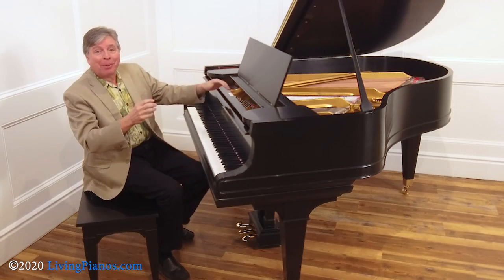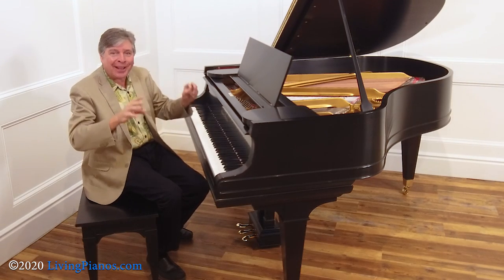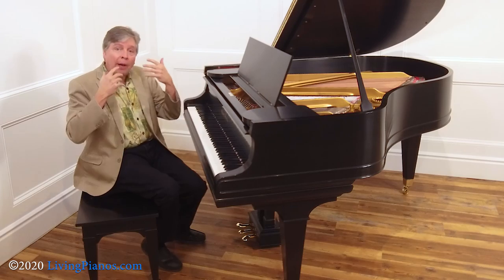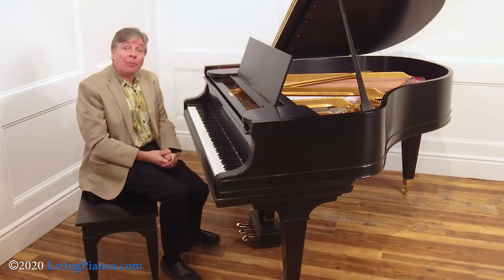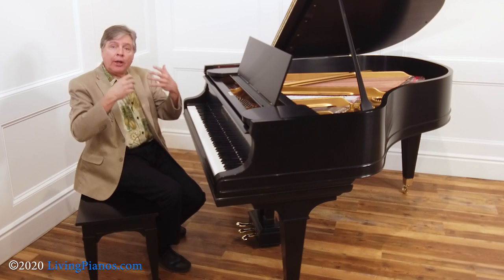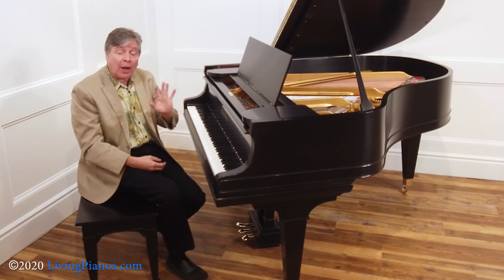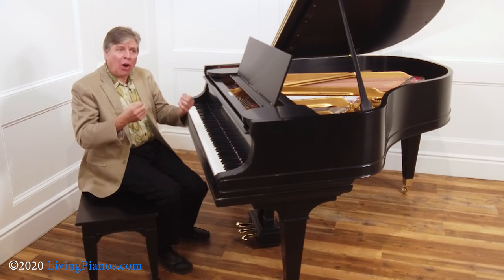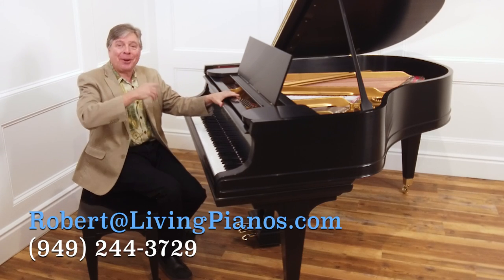Mason & Hamlin Grand Piano - Living Pianos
Mason & Hamlin started building pianos in 1885 and are one of only two companies left still producing pianos in the United States. This piano was made when Mason & Hamlin was still an independent piano company. (They were sold to Aeolian Piano Company in 1932.) This was a stellar period of manufacturing for Mason & Hamlin.